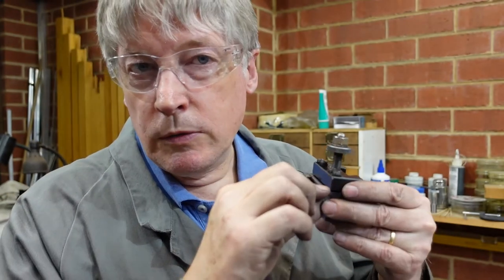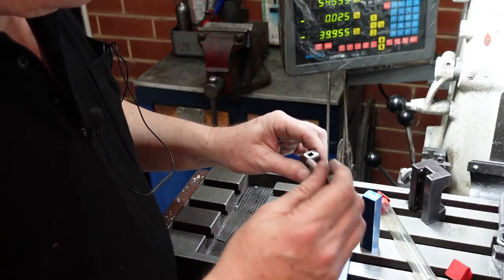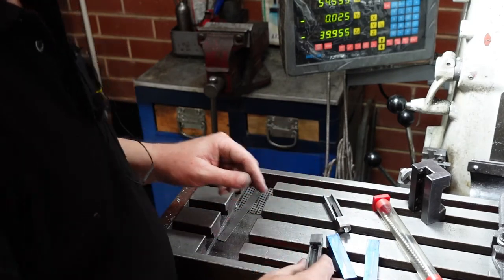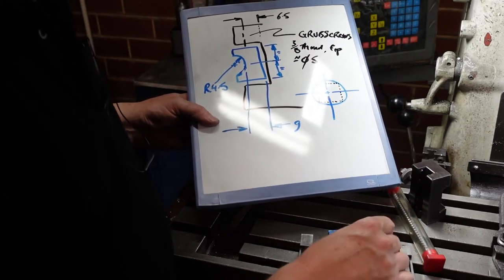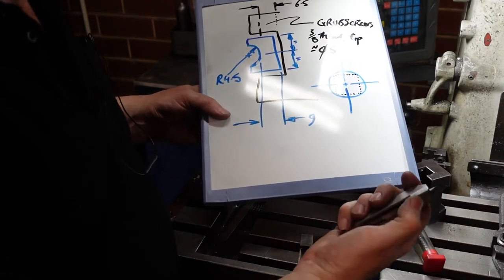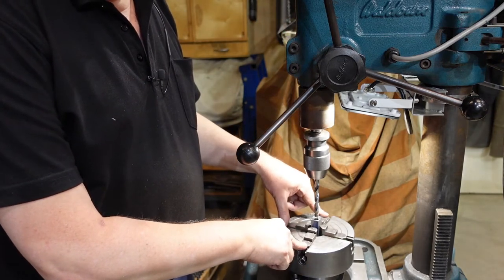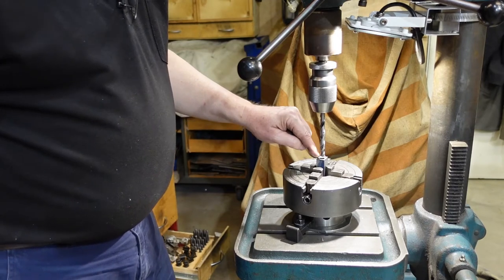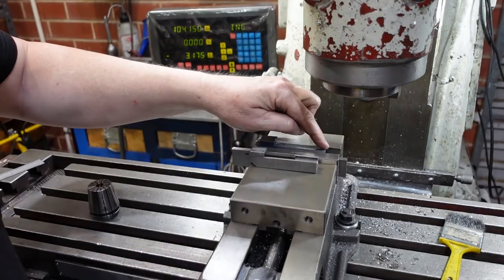Insert tool holders without the carbide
These HSS tool holders have been used in a couple of my videos. Here I run through how to proportion and make them.